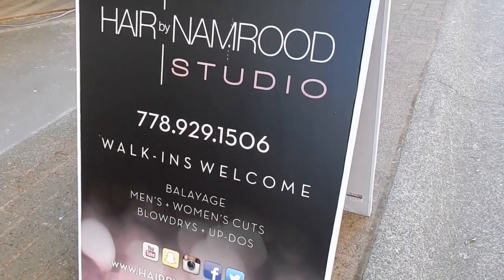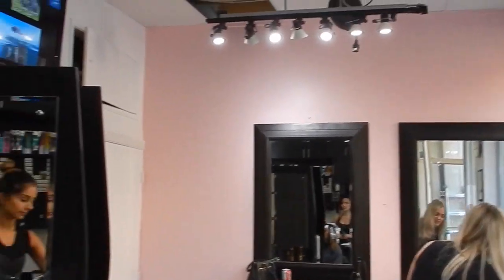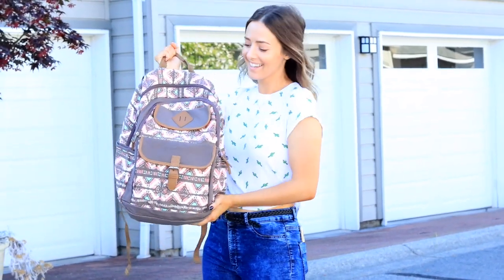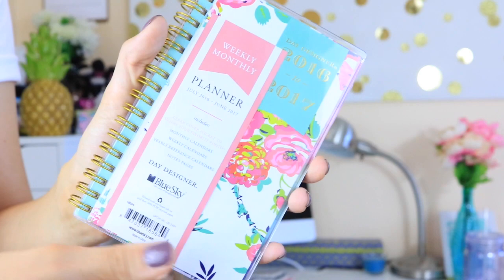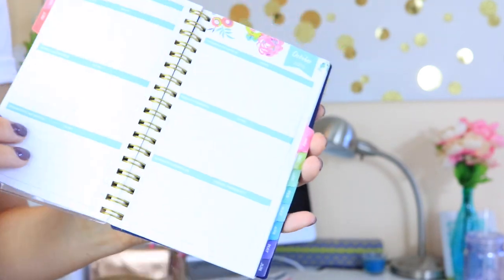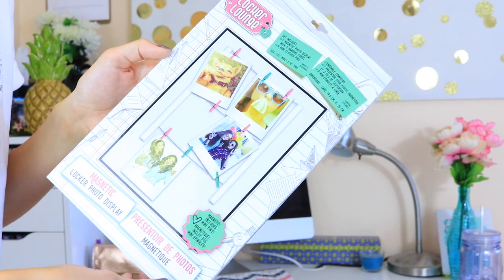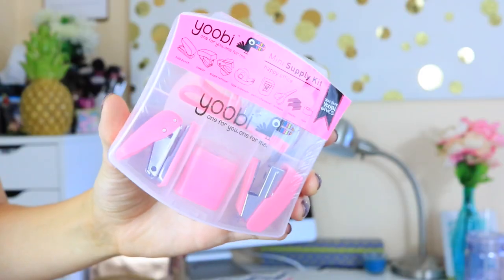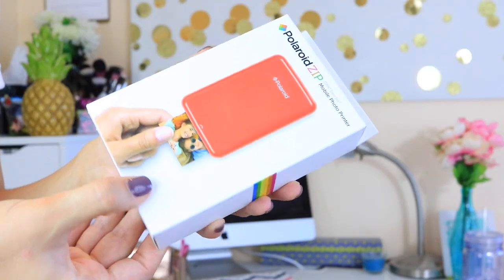Back To School Supplies Giveaway! + New Hair!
Hey guys! Today's video is back to school supplies haul and GIVEAWAY!!

Giveaway is on for 2 weeks and is open to US and Canada residents only! Sorry! I just ended an international giveaway but I will be doing another international giveaway soon! ☺️

S H O P  A F F I L I A T E  L I N K S

Background string lights are from LOFTEK